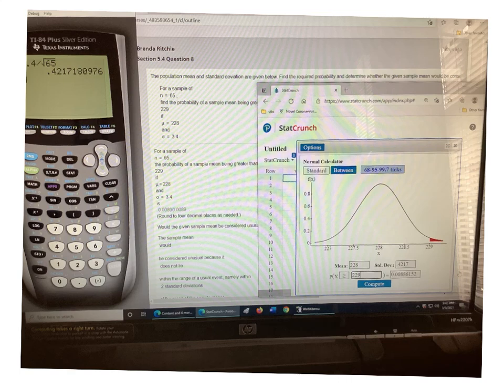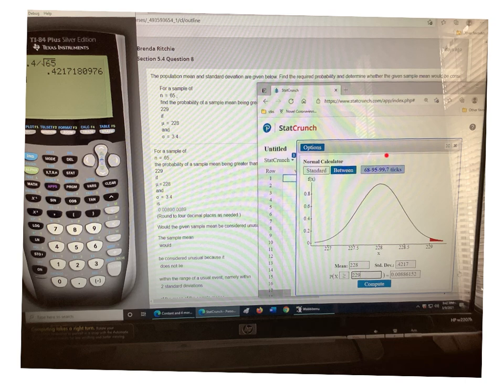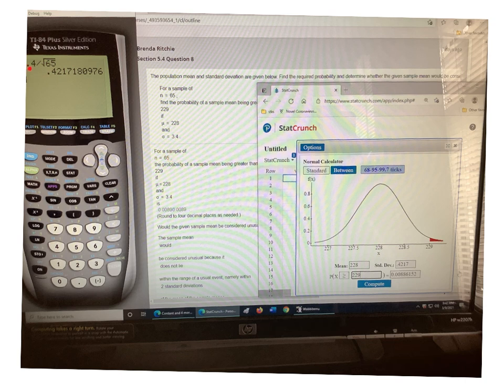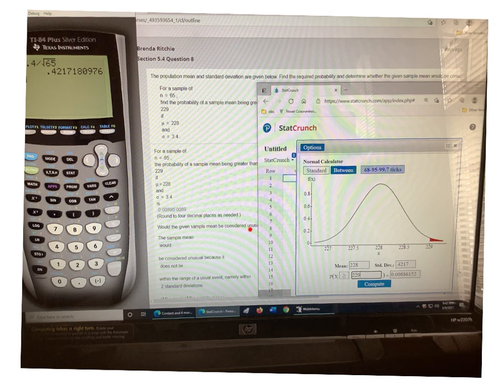STA 210 section 5.4 #8